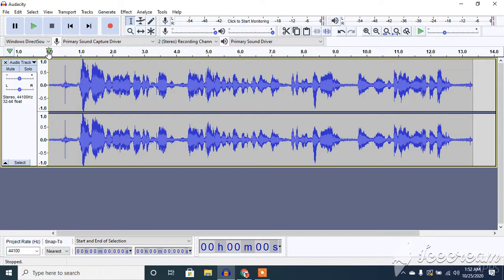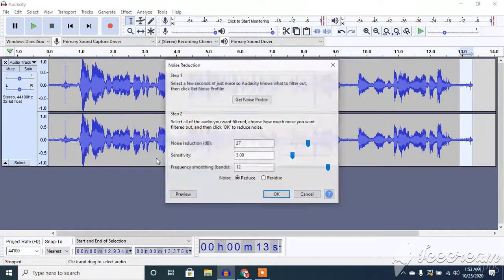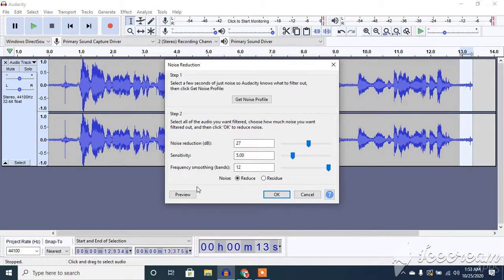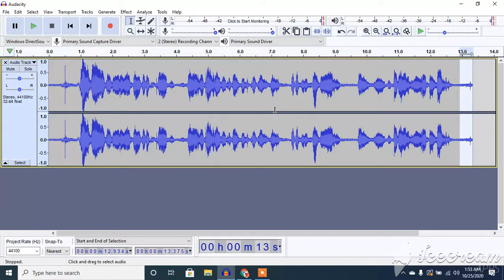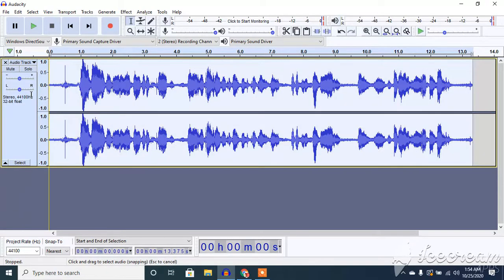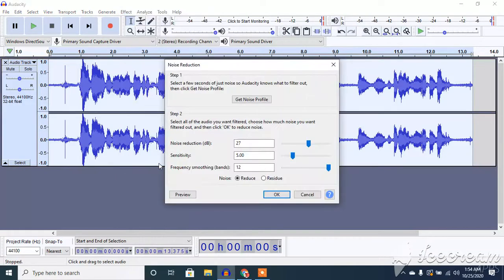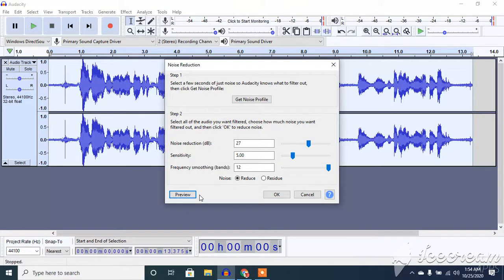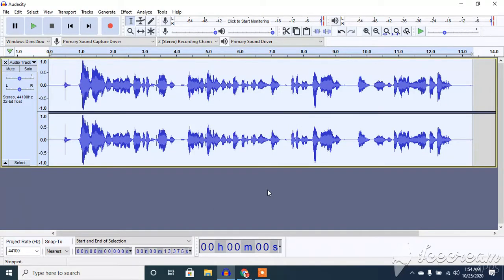How To Remove Background Noise In Audacity (2022)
How To Remove Background Noise In Audacity (2022) | How To Remove Background Noise In Audacity In this tutorial I will showing you how to Remove background noise from your videos and audio clips in audacity guaranteed. Background noise cause your videos to look unprofessional to your viewers and results in less views and subscribers. If you want more viewers to watch your videos then watching my tutorial on how to remove background noise in your videos will get you more viewers more subscribers and more appreciation for your work. This tutorial is for you if want to remove frying sounds, humming sounds, beeping sounds and pretty much any background sounds. This video is the first in a series of tutorials on how you can increase your subscribers and viewers to by using Audacity to reduce background sounds  so please subscribe to my channel How To Media by clicking the subscribe button, tap on the bell icon and select all notification so you don't miss any of my tutorials.